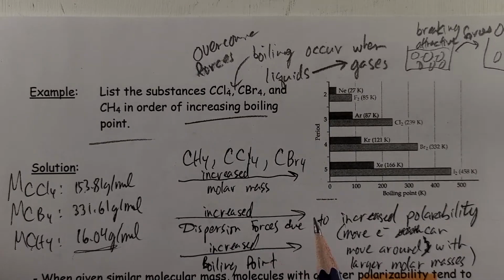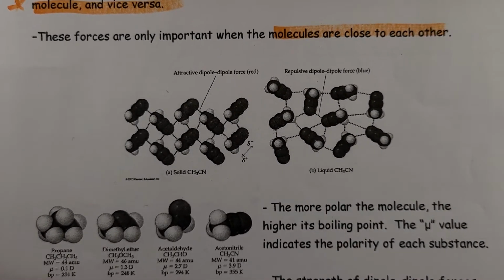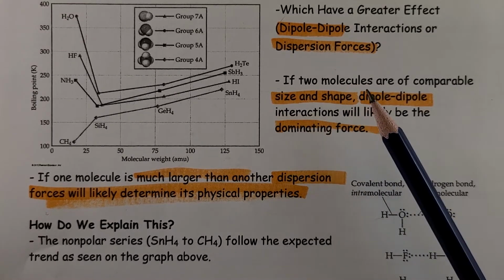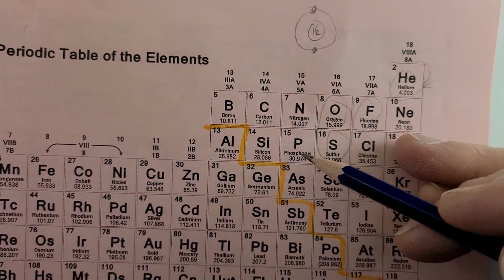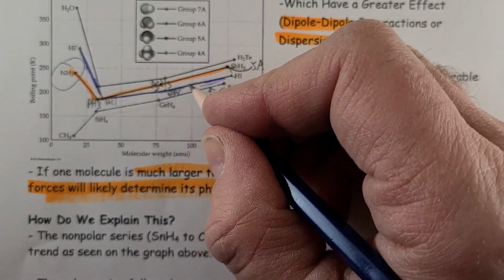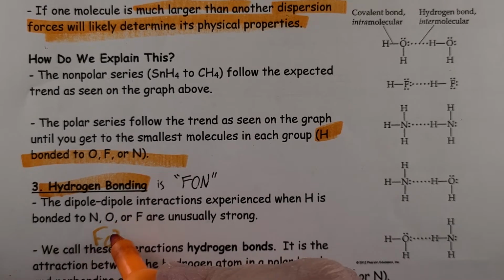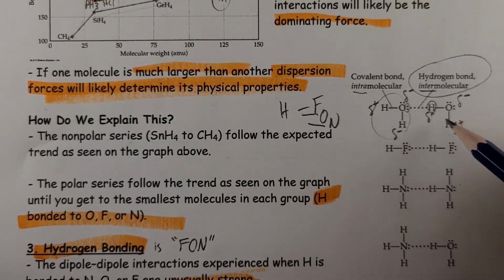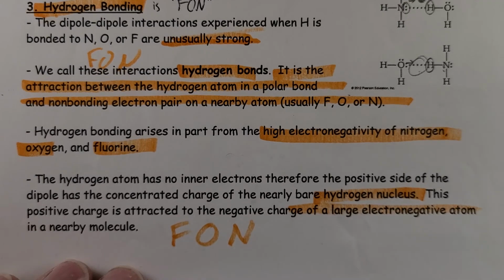MS2.2 Intermolecular Forces PIII